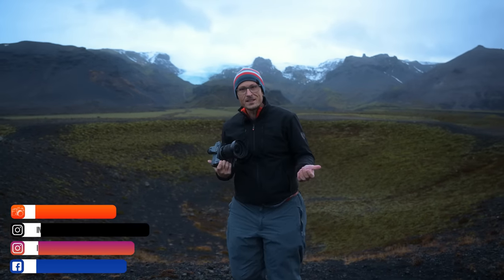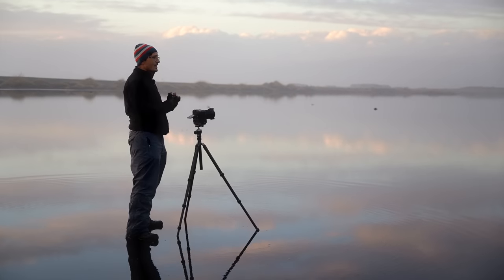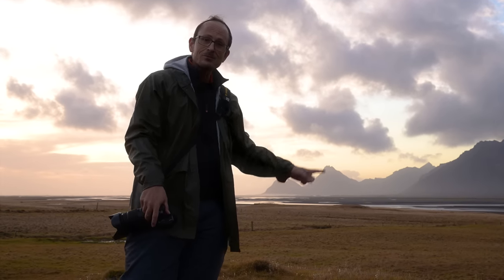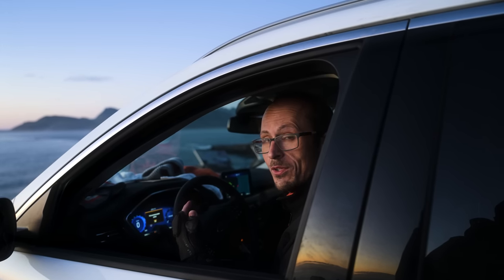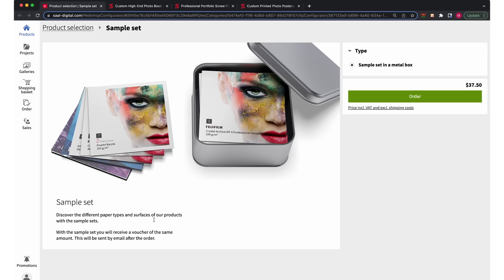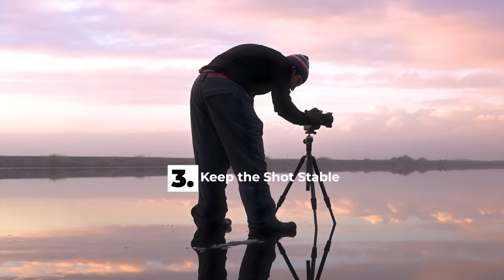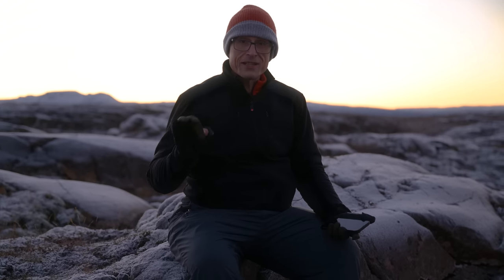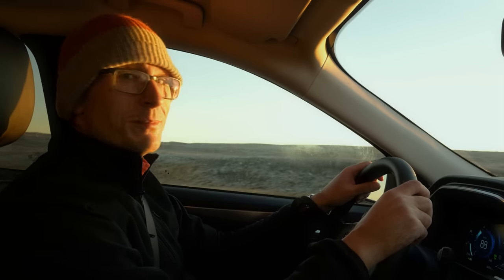Advice on Printing & Selling your Photos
How to shoot, print and sell your photos.

EDUCATING STEPH - NOW LIVE

SAAL Digital are an ongoing partner of the channel, I have been a paying customer and sponsored partner of theirs for years. Thanks to SAAL for helping making this project a reality.

TIMELINE
00:00 Welcome
00:39 Introduction
01:50 what I love most
02:20 Magic
03:30 Who is your Market?
04:25 My approach
05:39 Identify Gaps
06:56 Reviewing Images
07:30 Best Products
10:10 Compositions
12:12 6 Rules for shooting
16:30 Conclusion

PRIVACY and DISCLOSURE:
* SAAL Digital is a long term partner of the channel.